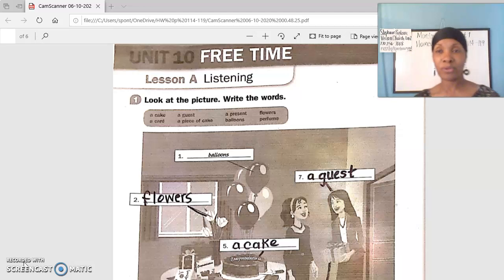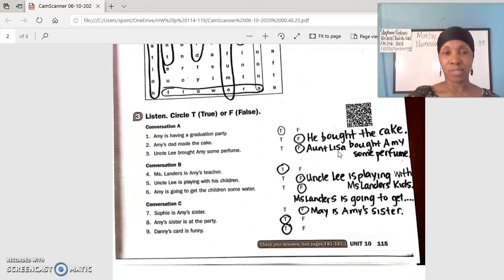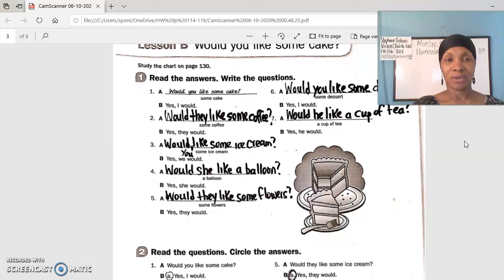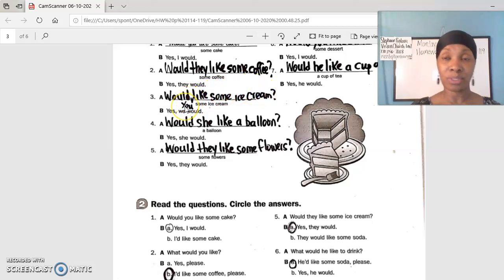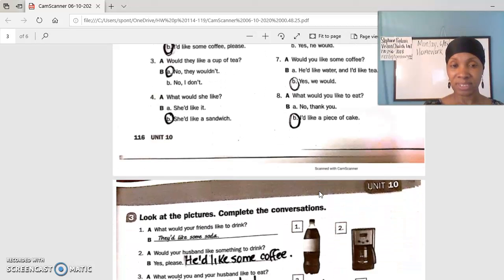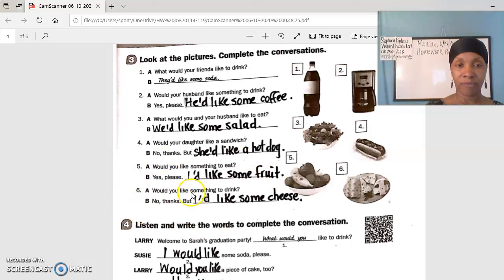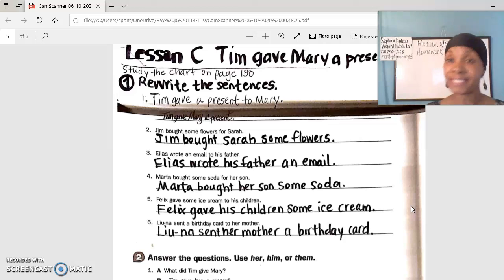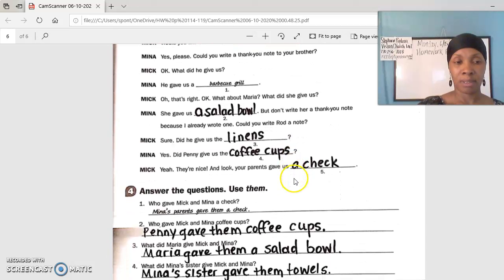Ponteau, stephanie vision level2 20200615 part1